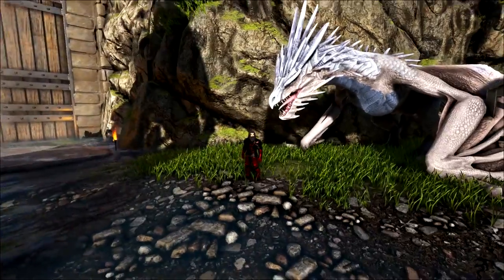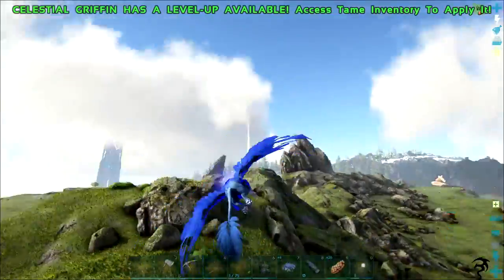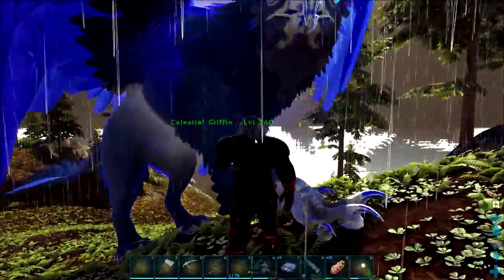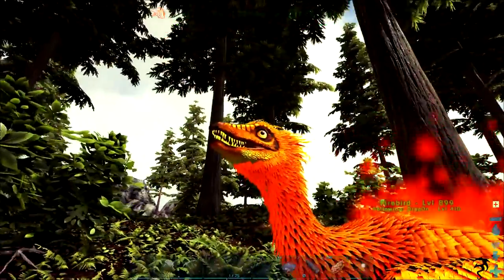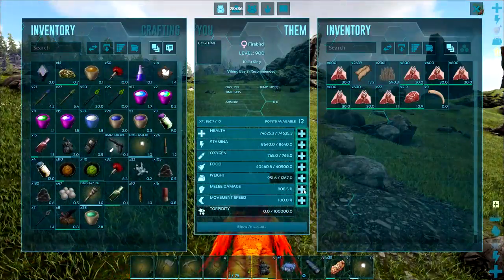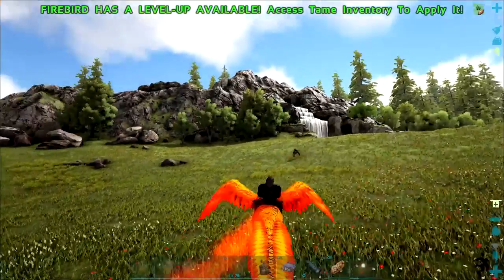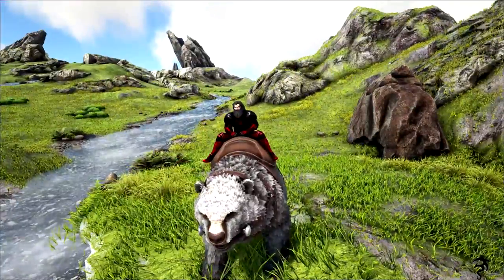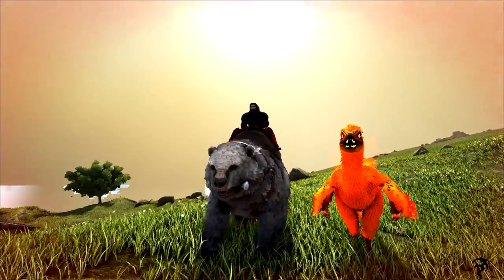Taming the Firebird & Dire Polar Bear!! - Ep36 - Ark Ragnarok Extinction Core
Head out for a day of random fun!

In today's episode of ARK: Ragnarok Evolved on the Pooping Evolved server | We manage to find a high level Polar Bear, so we tame it! ;) ○ ARK: Ragnarok .

WHAT'S UP GUYS!!! TODAY ON ARK SURVIVAL EVOLVED ADMIRAL PEACH AND I ARE ON THE EXTINCTION CORE SERVER AND WE ARE PREPPING .

Hit that building wall and search for the way forward!

I finally tame a Bear and test out using pillars for a future Tame!